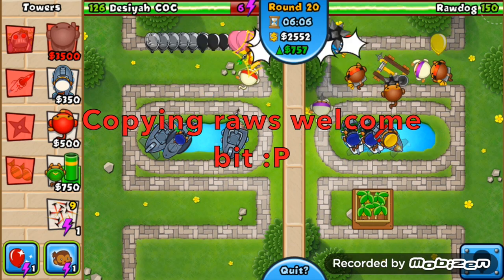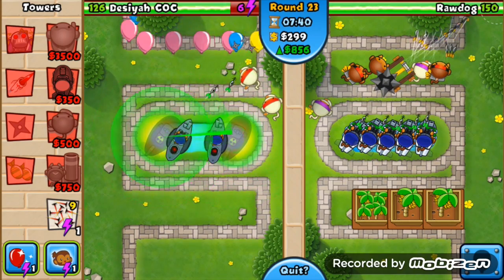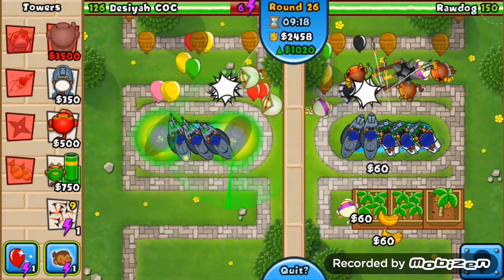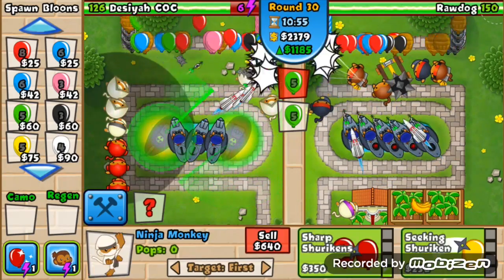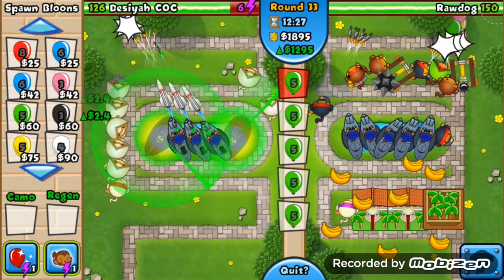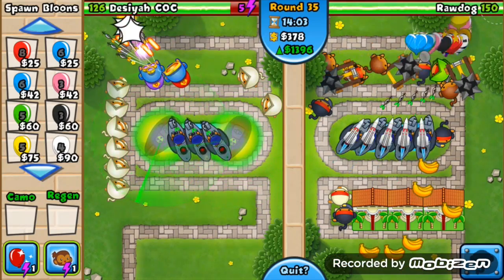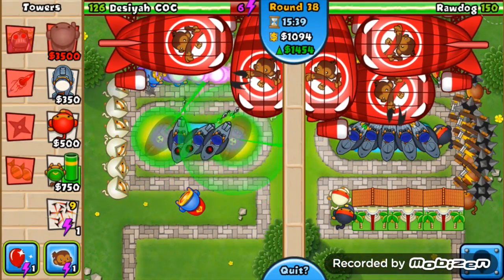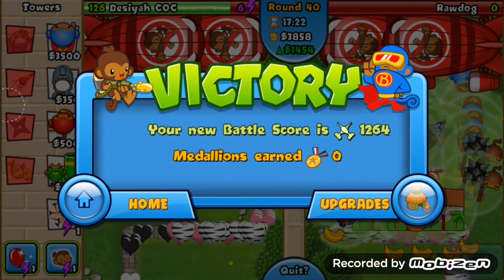BTD Battles Versus Rawdog | Trying to make it late game!!!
Hope you enjoyed the video guys :D

Category: Games
Updated: 10 June 2014
Version: 6.108.5
Size: 53.3 MB